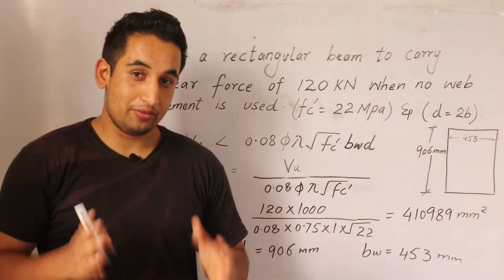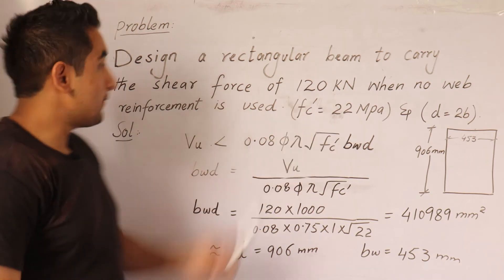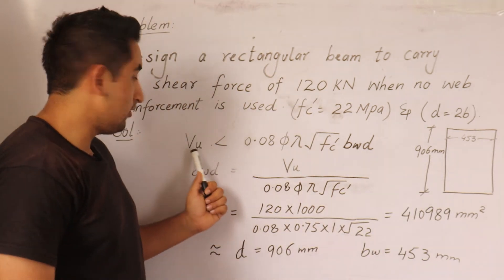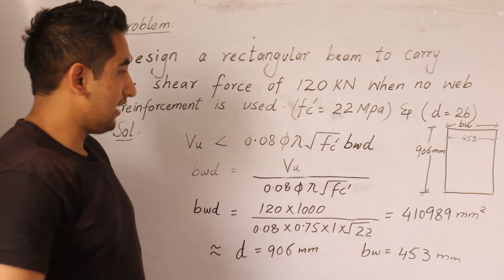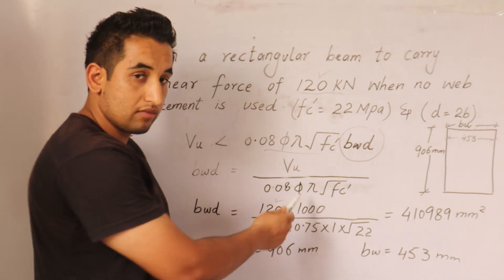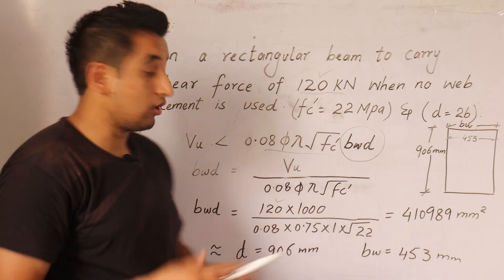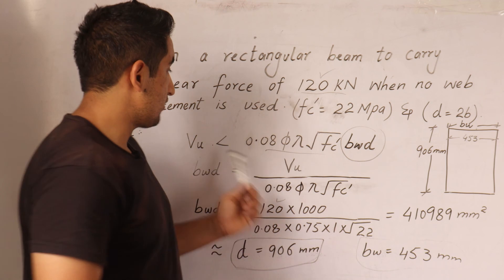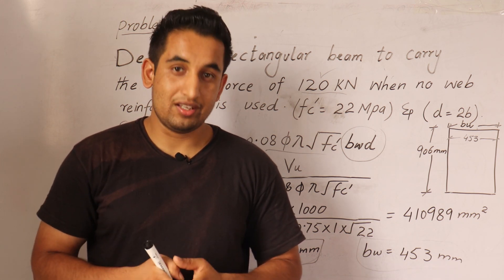Shear Design of Concrete Beam | Shear Strength of Beam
The Shear Design of Rectangular Beam subject to Shear force.